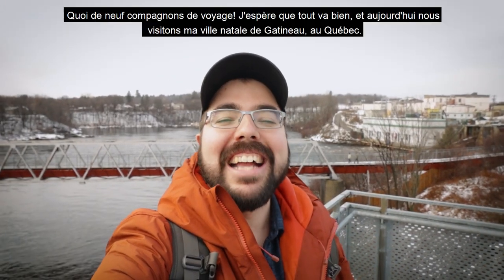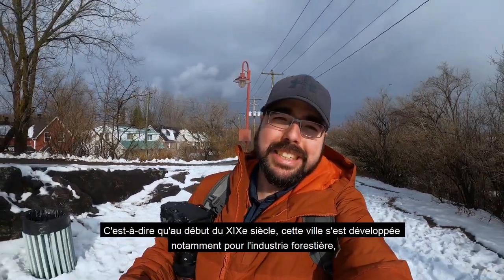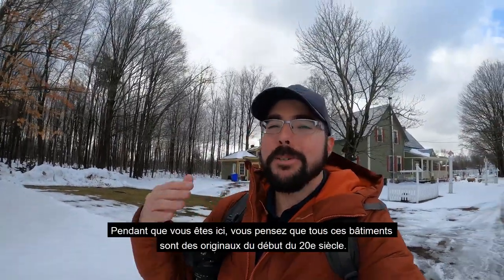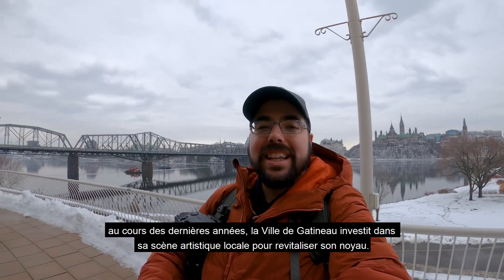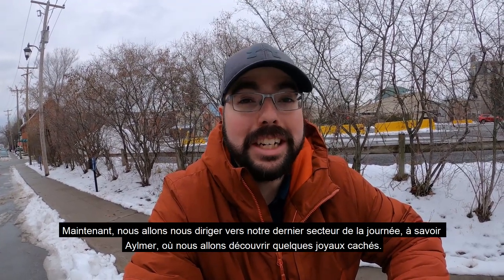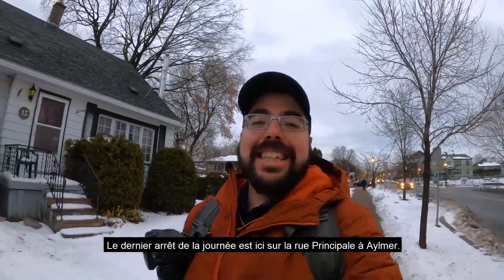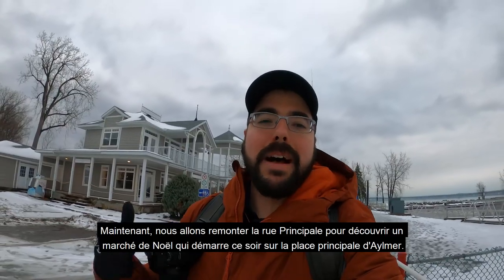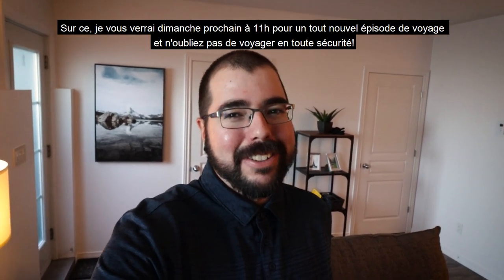AWESOME FREE ACTIVITIES TO DO IN GATINEAU (QUEBEC) // Free things to do near Ottawa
Travel episode 33 - Filmed on Friday, November 27th, 2020

-AWESOME OUTDOOR ACTIVITIES TO DO IN CHELSEA (QUEBEC) // Hiking in the Gatineau Park & the Nordik Spa

New travel episode uploaded every Sunday at 11 am!

Music used in this video downloaded through Artlist.oi

All drone footage was shot in accordance with Canadian federal regulations on micro-drone flight. The drone was flown outside the National Park and kept a safe distance from other people. Height restrictions were maintained.  Drone footage of Downtown Gatineau was purchased from Storyblock.com.

Hey everyone! I'm a graduate student from Quebec, Canada who hopes to share with you all my tips and tricks on travelling around the world. I've been travelling solo for over 10 years across Europe, Oceania, and North America. I have learnt so much through these adventures. Whether it be money saving tips, travel hacks, packing and gear, accommodations, Food, leisure, or hiking adventures, I have some experienced advice that will hopefully help you during your next adventures.